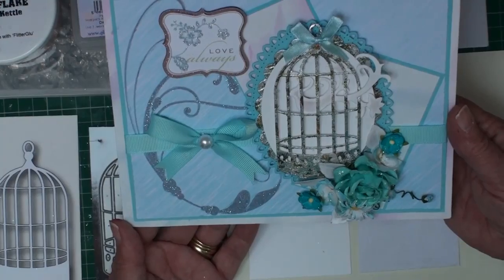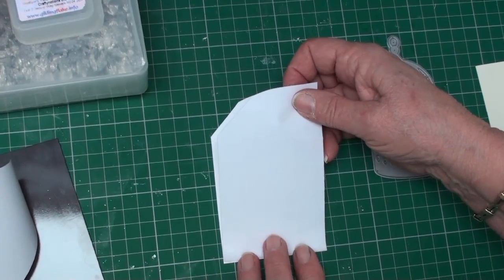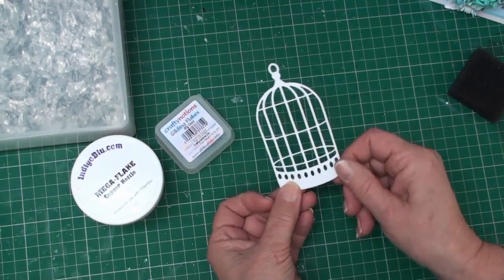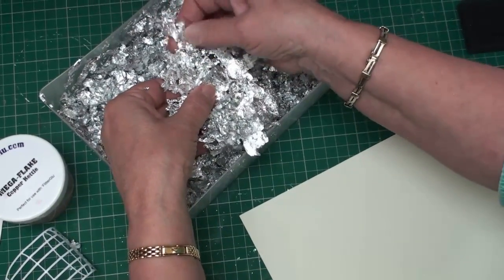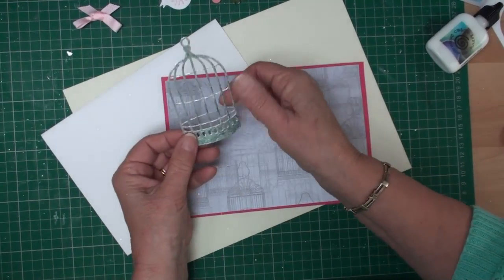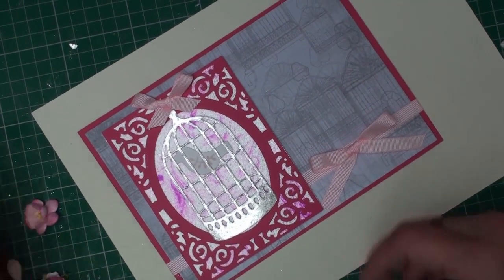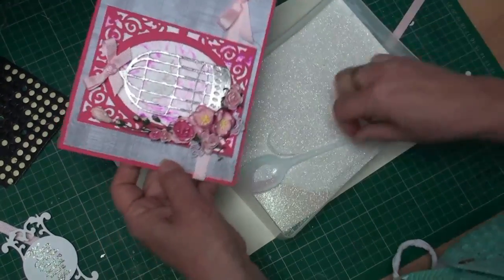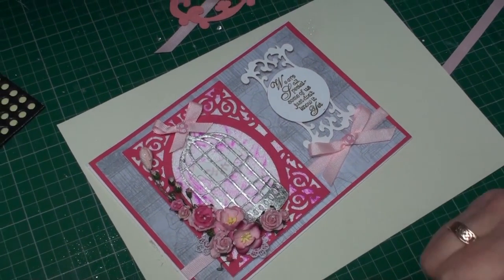Gilded Bird Cage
There are many ways to use Gilding Flakes and this is just one idea you may like to try if you are new to using them.  I have used a double sided adhesive sheet and silver flakes for a beautiful effect.